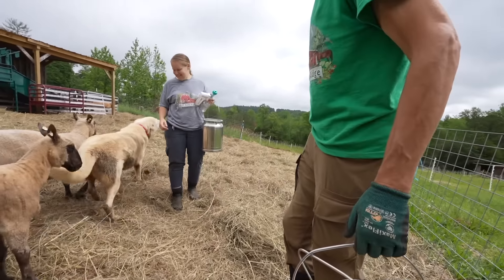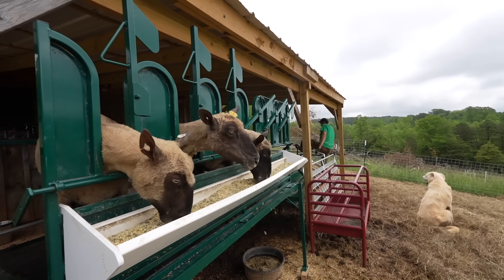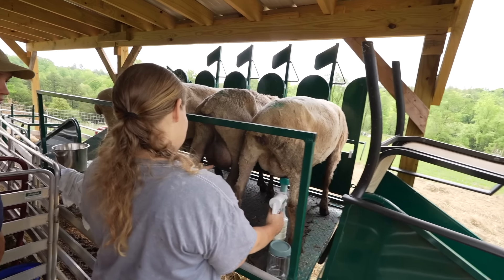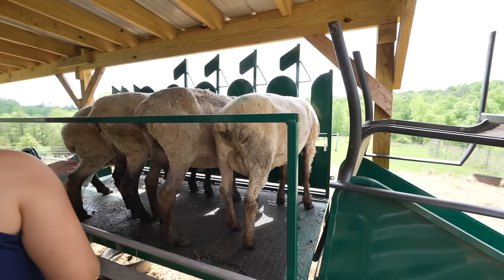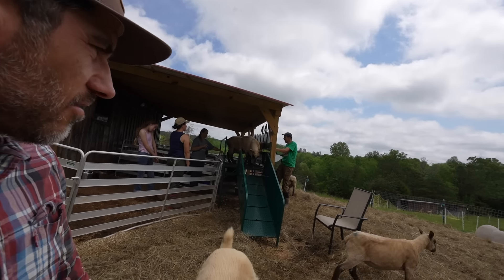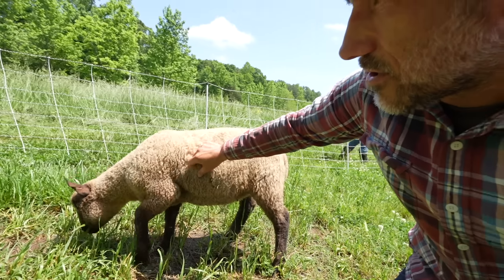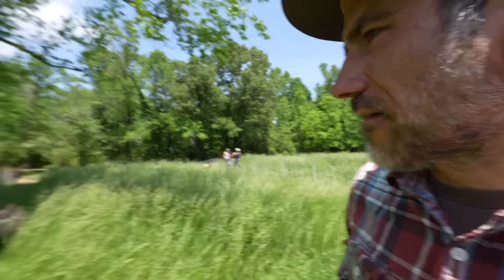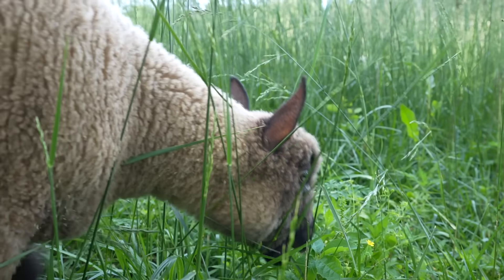Welcome New Sheep to the Farm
Today's Vlog we learn how to milk sheep and we pick up our next farm animal!

See this website for discounts on feed for you!

Podcast:  @Homesteadshoptalk